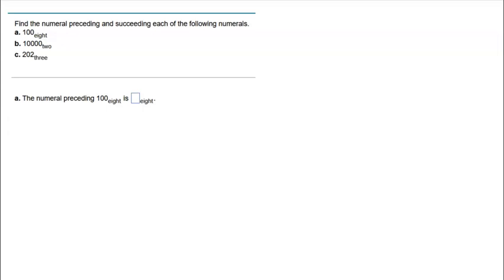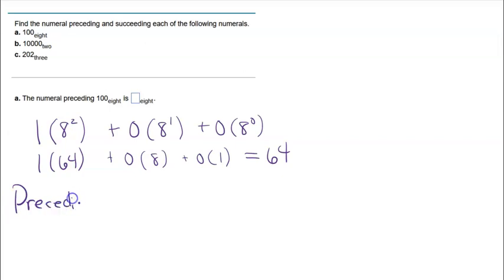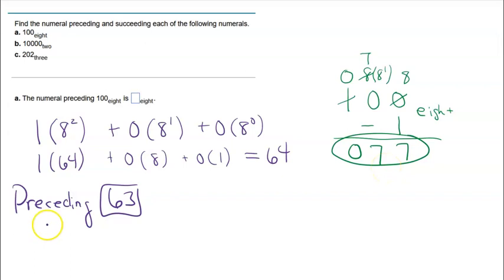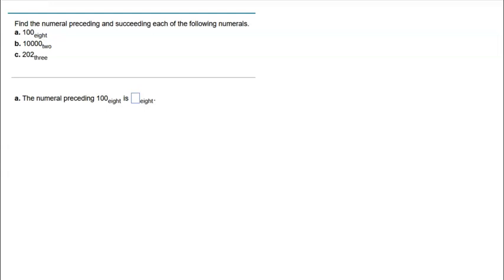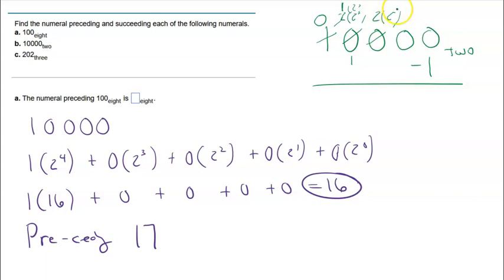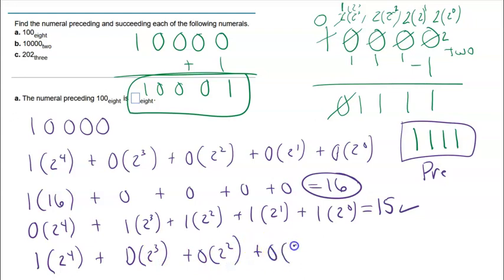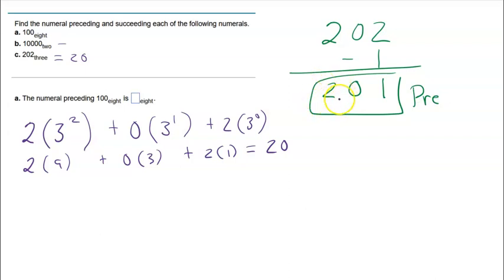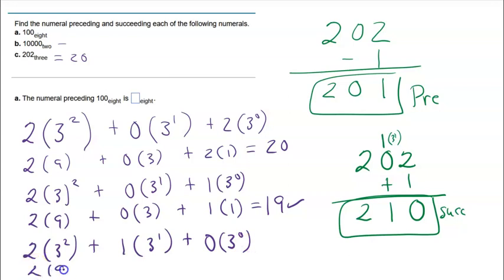MTH231 Homework Help, Section 3.1 Bases other than ten, preceding and succeeding numbers.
MTH231 HWHelp3 1B 17